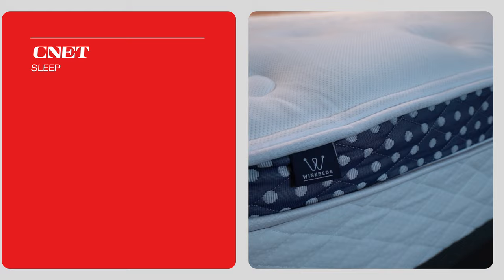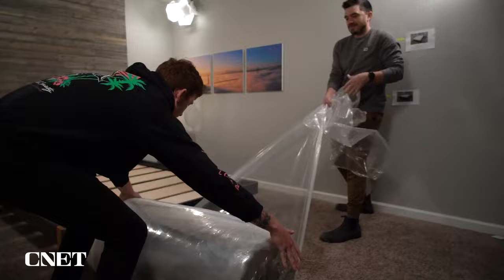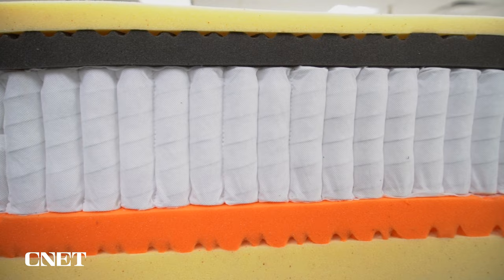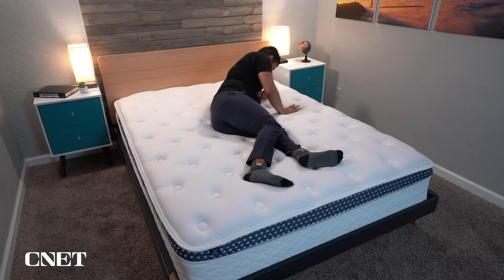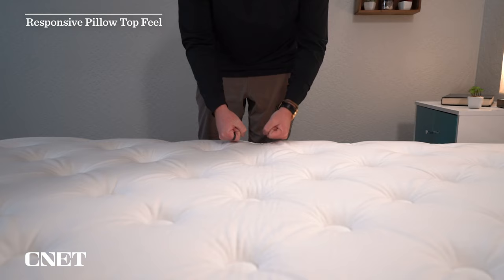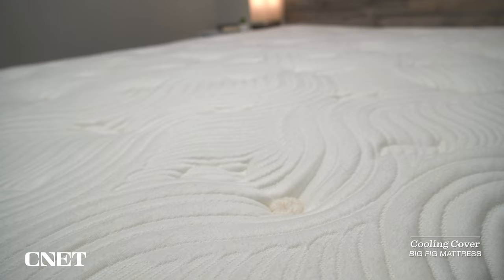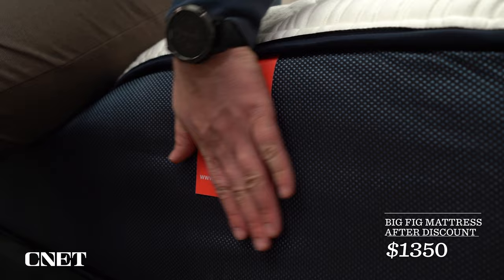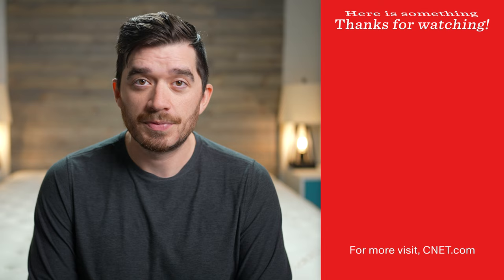Big Fig vs WinkBed Plus | Best Beds For Heavy People? (REVIEW)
Big Fig vs WinkBed Plus | Best Beds For Heavy People? (REVIEW). In this video, Owen covers our updated WinkBed vs Big Fig comparison. These are two of the best online mattresses for obese sleepers. Both beds provide tremendous support for large people. Owen covers company policies for both WinkBed and Big Fig, including unboxing process, shipping, returns and trial periods. He then moves on to discuss how these two supportive hybrid mattresses feel, what they are made of and how soft or firm they are. He also covers what types of sleepers these beds are best for. This includes a discussion around heavy side sleepers, heavy back sleepers an heavy stomach sleepers. Hopefully it helps you decide which of these innerspring hybrid beds will work for your particular situation.

▬ RELATED CONTENT ▬
Big Fig Mattress Review:

▬ VIDEO CHAPTERS ▬
0:00 - Introduction
0:50 - General Mattress Policies
1:50 - Similarities
2:45 - Firmness & Sleeper Types
3:35 - Differences
6:02 - Conclusion